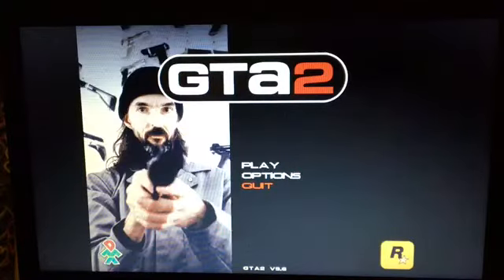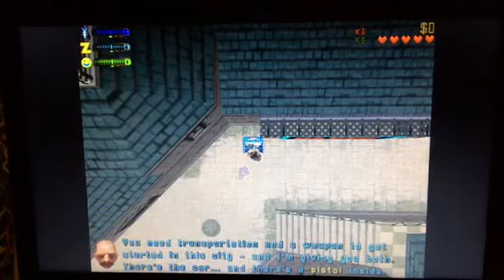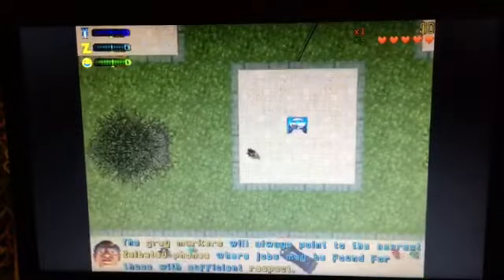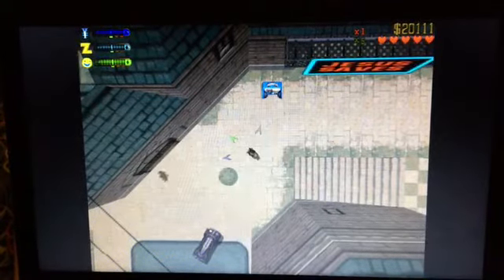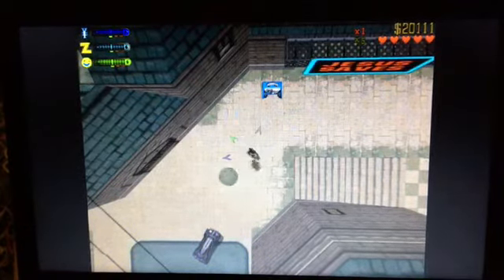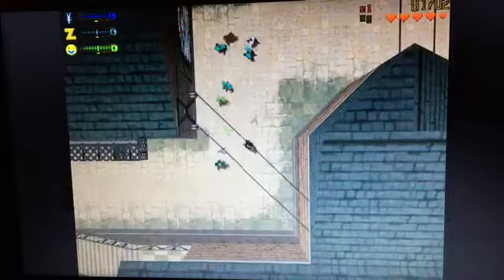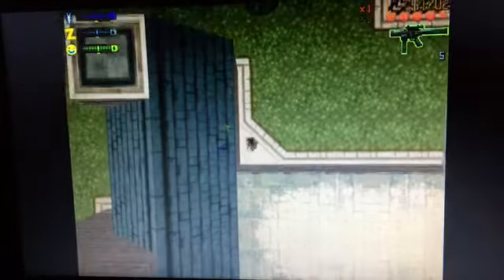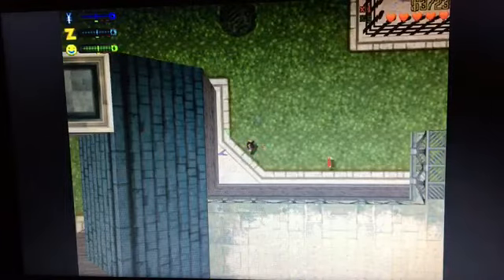Grand Theft Auto 2: Episode 1